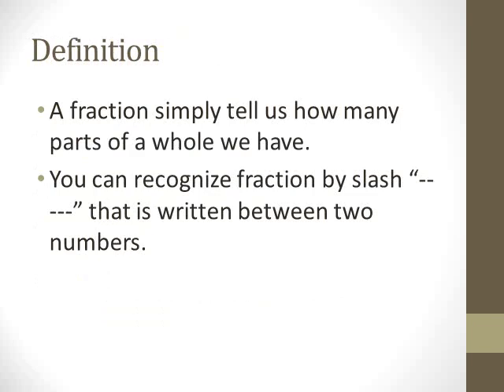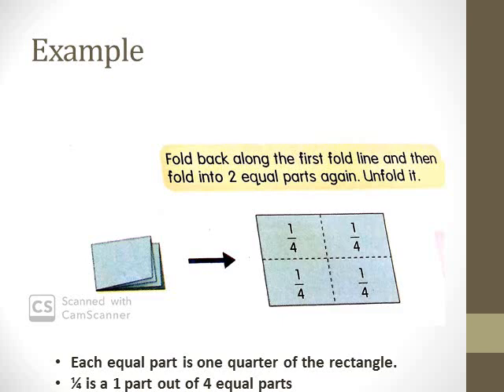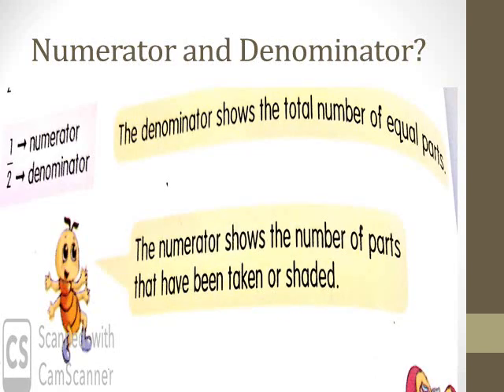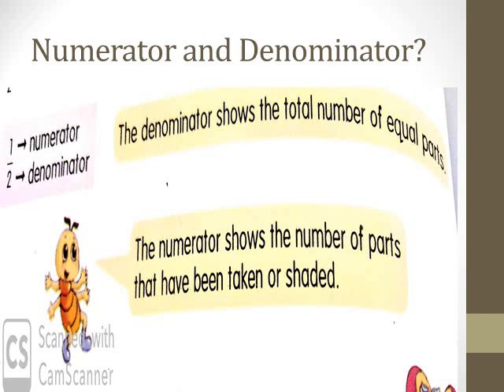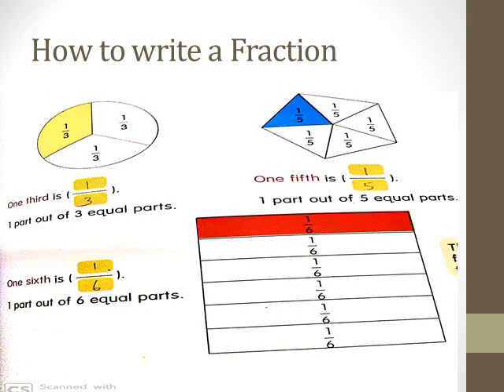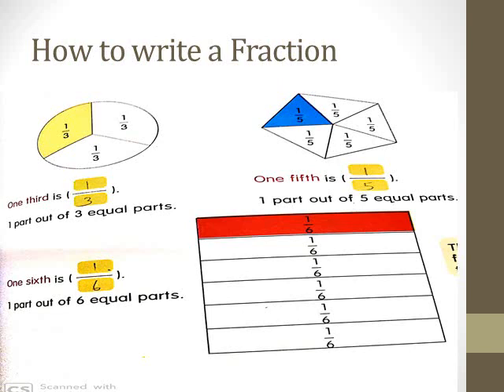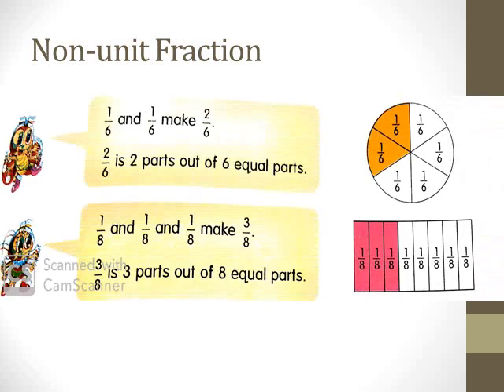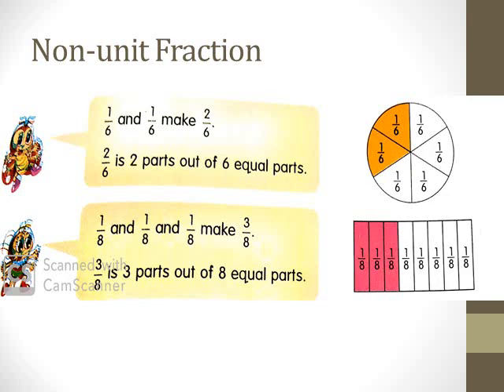Fraction for kids |Basic concepts of fraction| Cambridge primary mathematics for Grade 2 and Grade 3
This video will explain the basic concept of fraction. It is very helpful for kids to understand about numerator, denominator, how to write a fraction,unit fraction and non unit fractions.